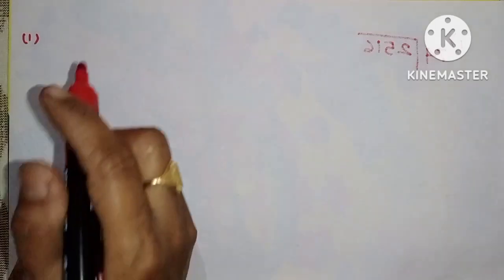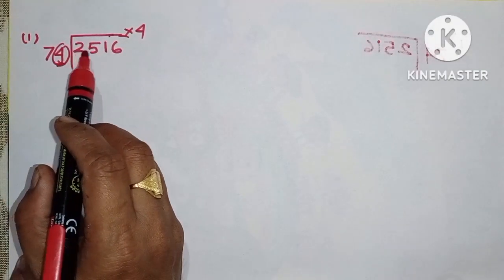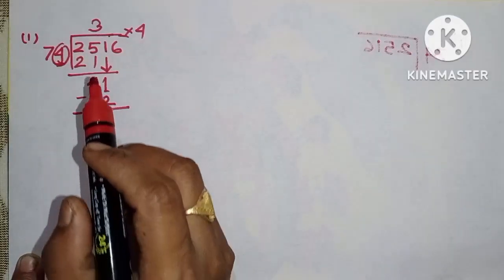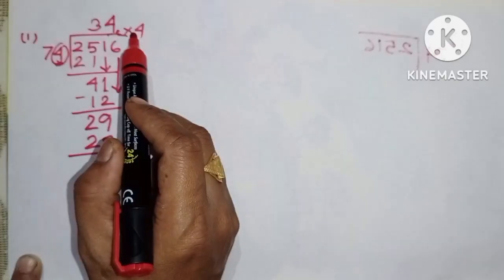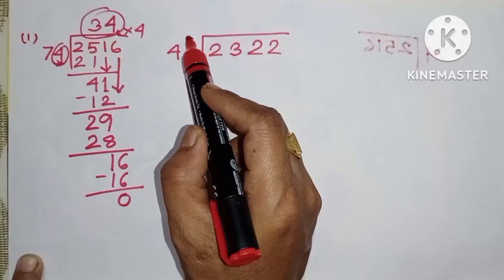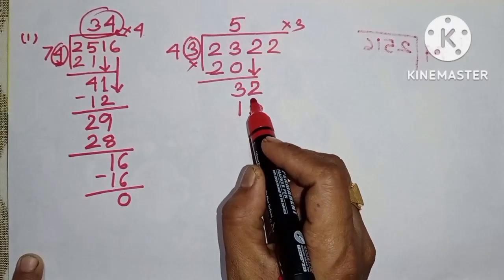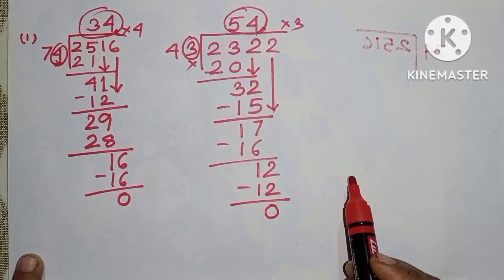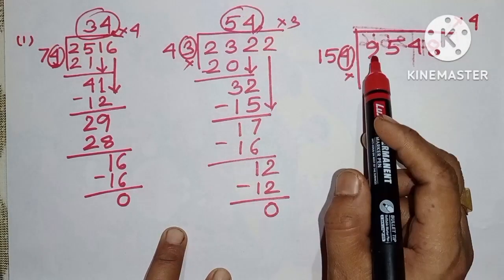Division Trick. maths Maths Assam division in assamese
Division Trick.

Division Trick for large divisors.
A simple trick to divide. Useful for Recruitment exams..easymathstricksDivision Trick. maths easymathtricks divisionAssam Job infoMaths AssamAssam Competitive Exam#mathsinassameseDivide large numbers assamesedivision in assamesehow to divide in assameseAssamese maths division